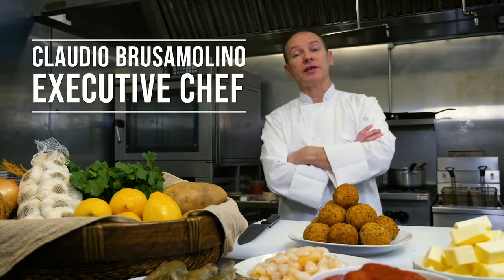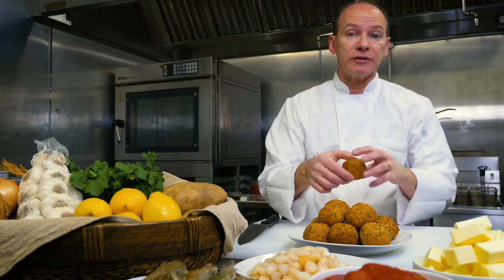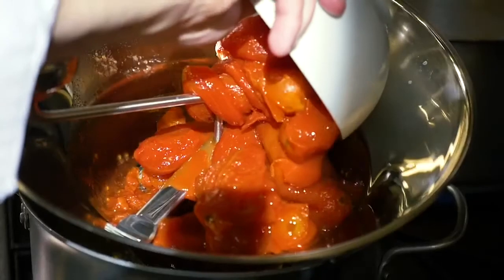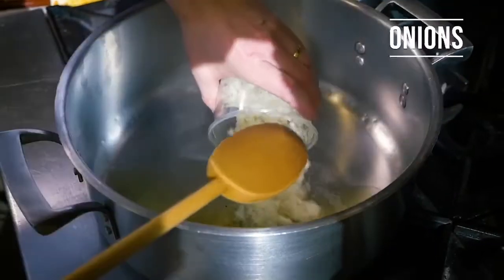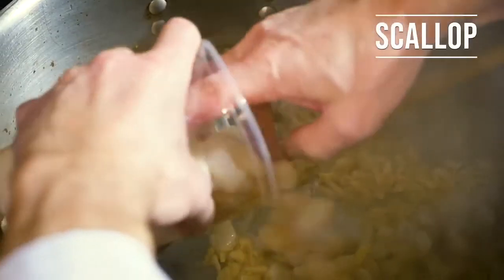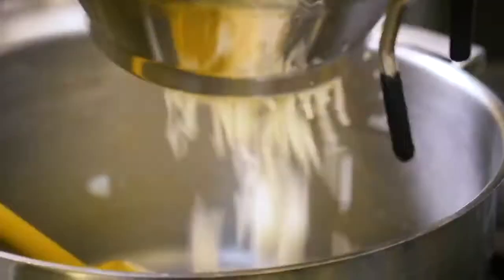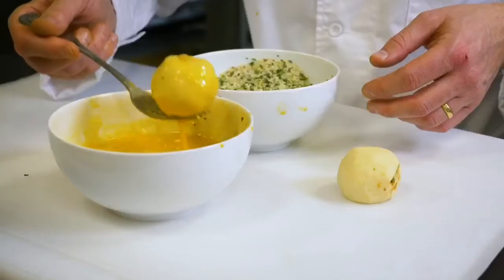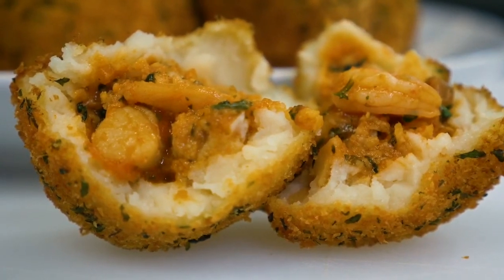Behind the scenes look at our Seafood Potato Balls®!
Behind the scenes look at our Seafood Potato Balls®! Available at all locations and @portosbakeathome through Easter Week!